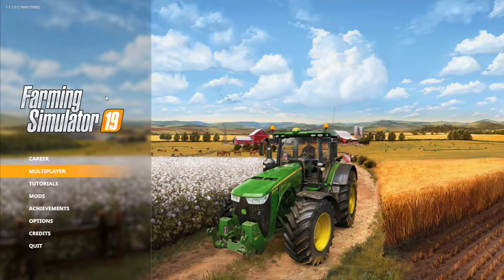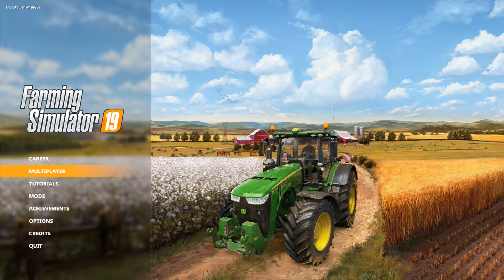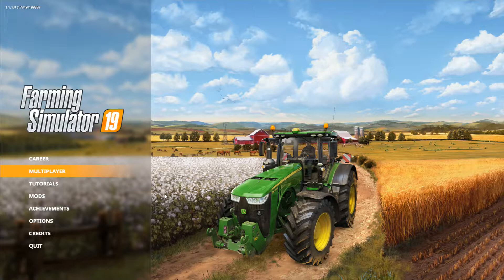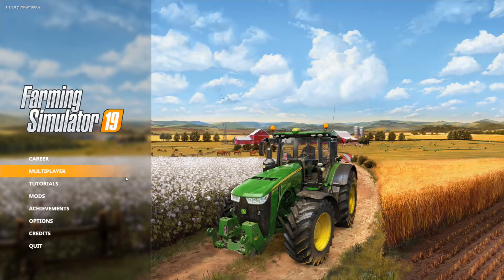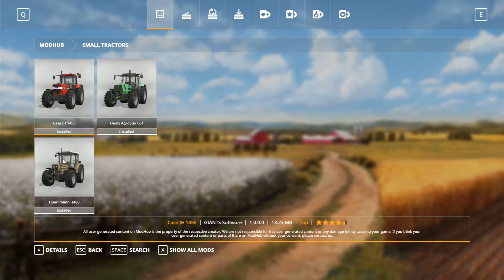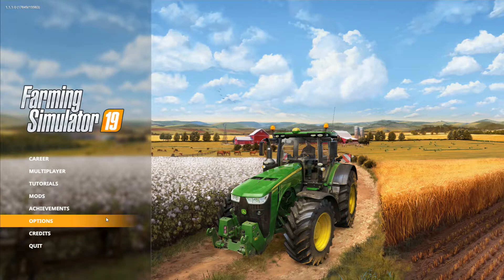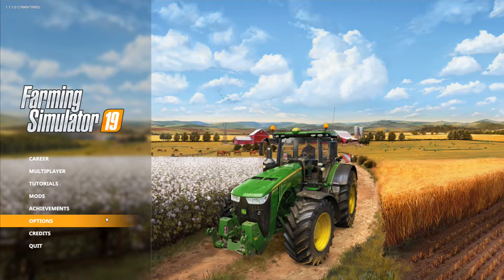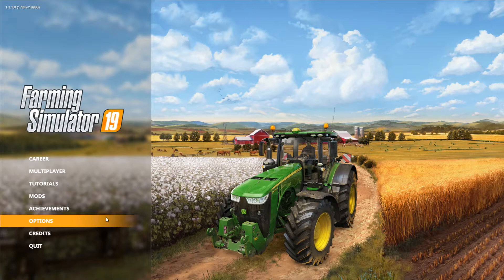Lets play intro hard economy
This is my introduction to myself and my upcoming let's play of farming simulator 2019. I am very excited to start this game and to find out whats diffirent compared to the old game.

My strategy will be to build up a farm from scratch.